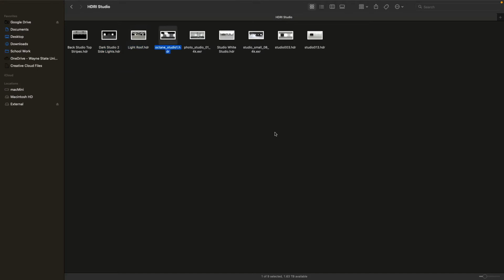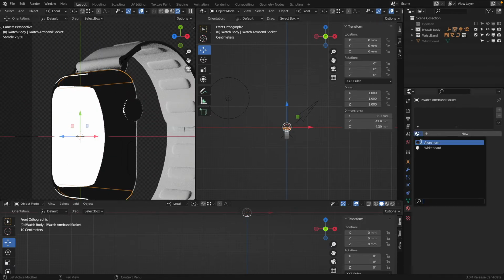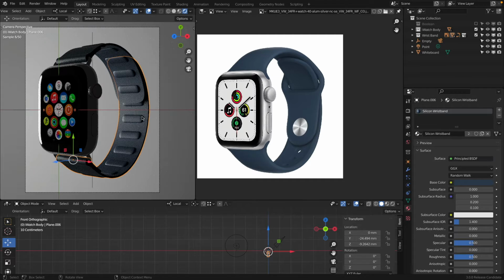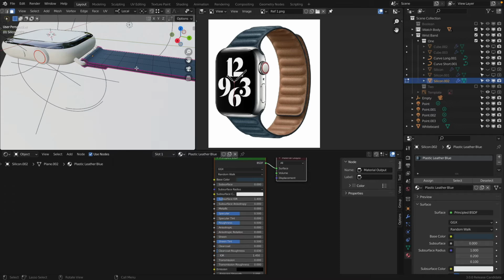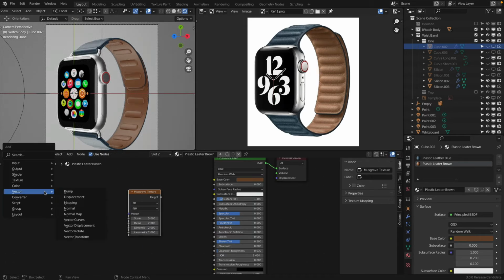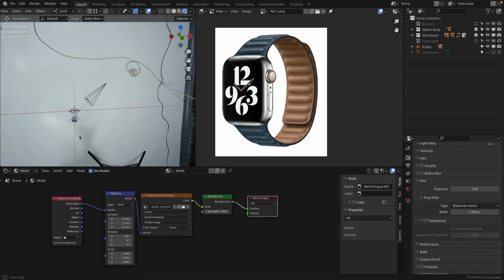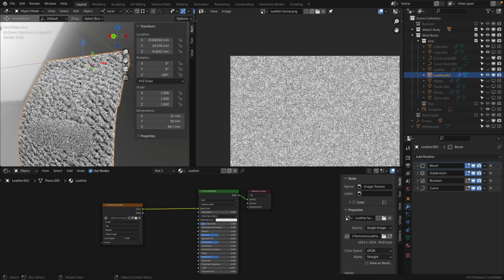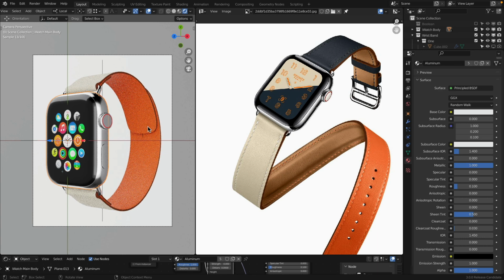iWatch - Texturing and Rendering